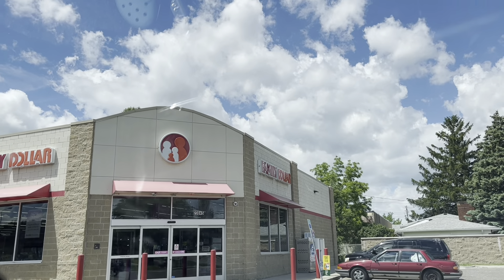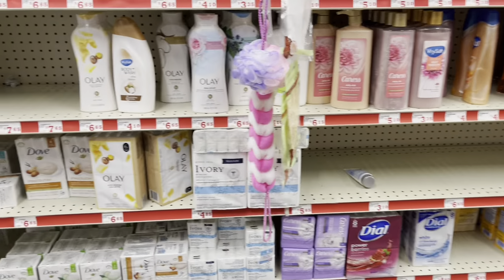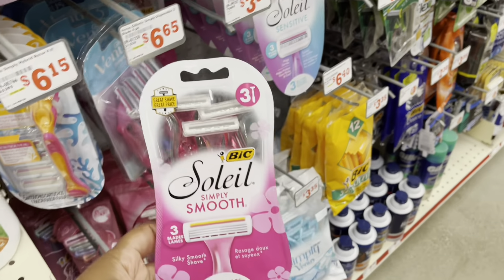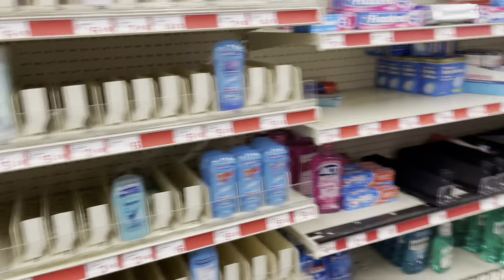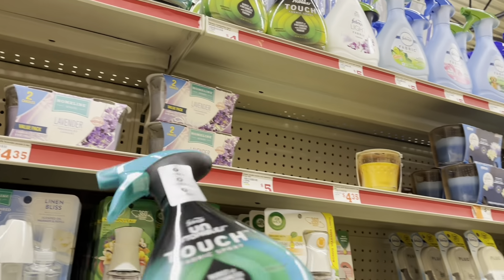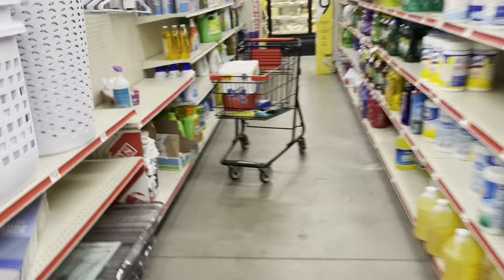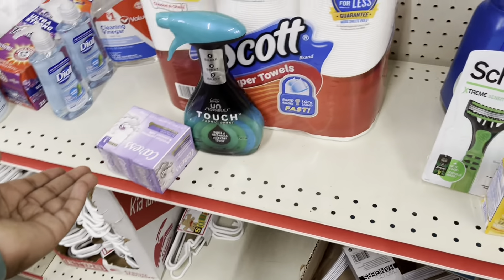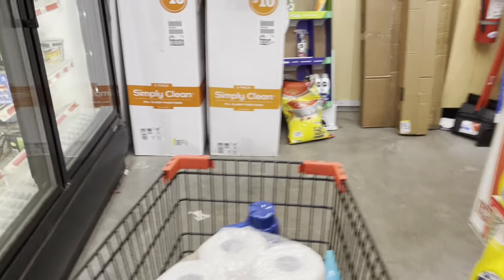Couponing At Family Dollar🔥 Mulitple Deals You can do!💣 Sat 06/11 ✅